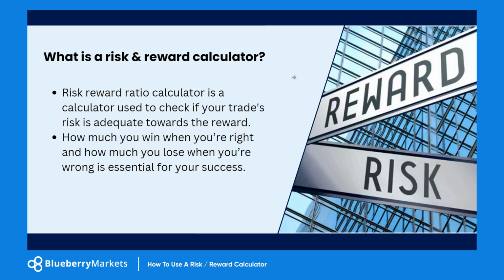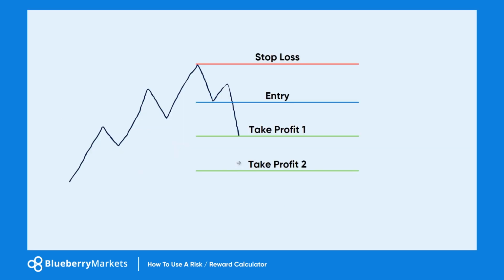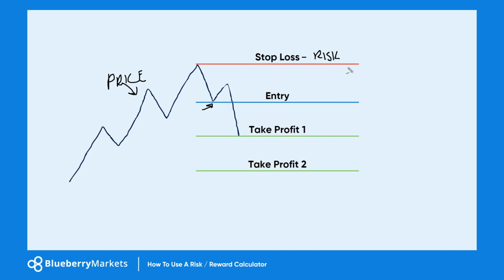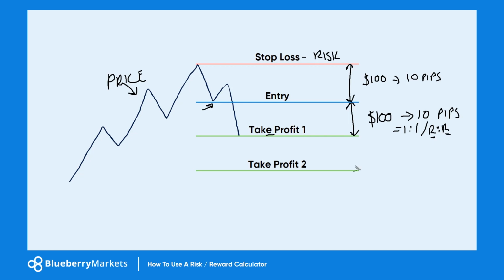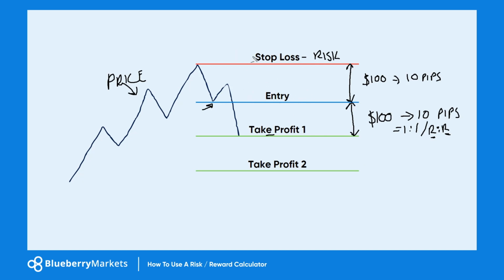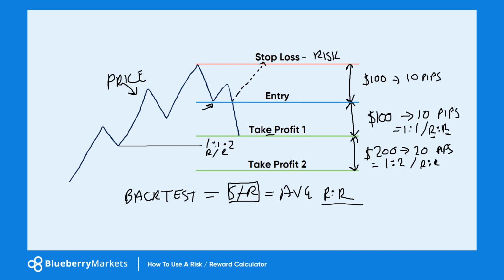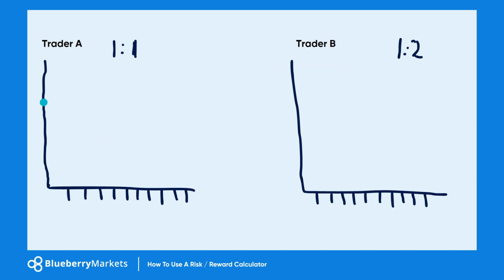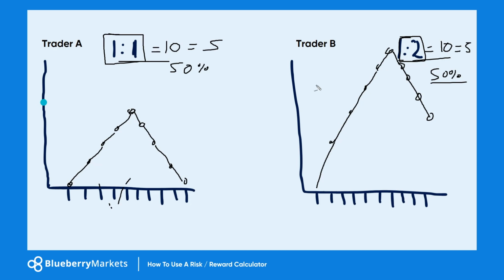Why use a risk reward calculator in forex?